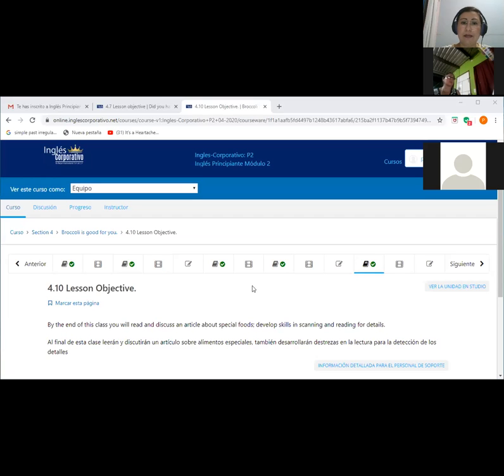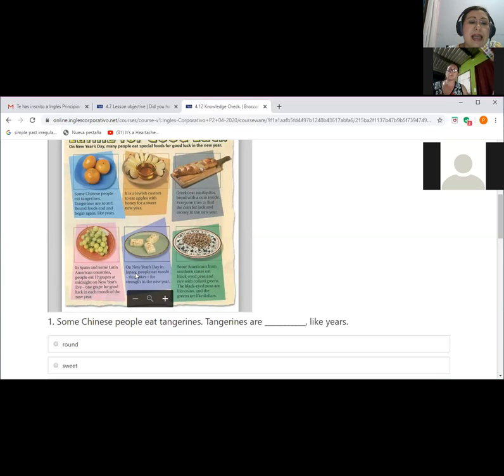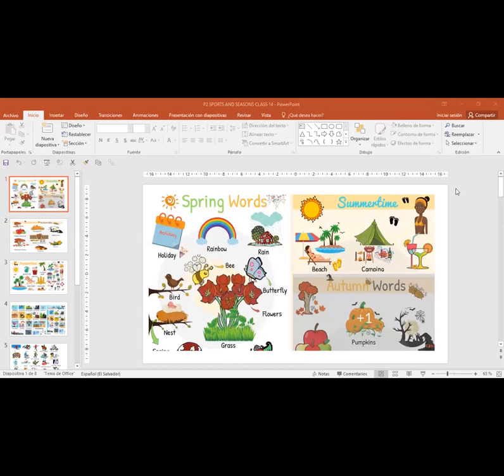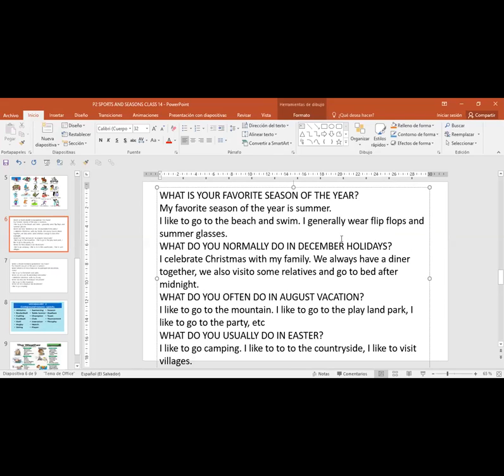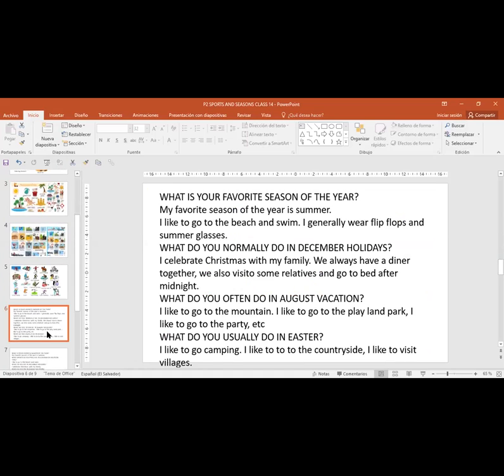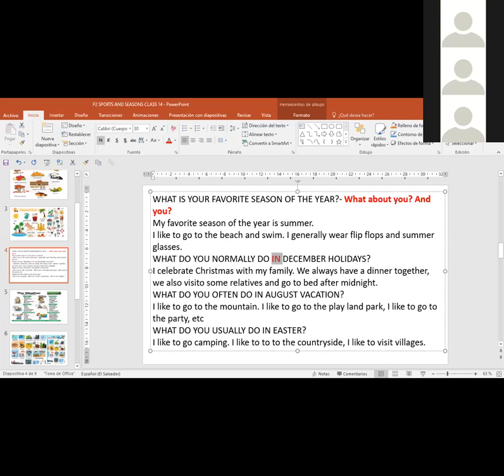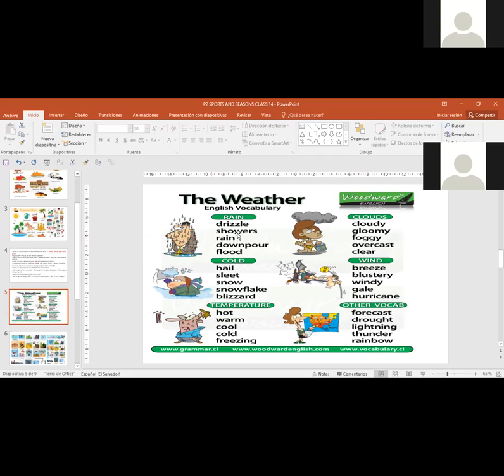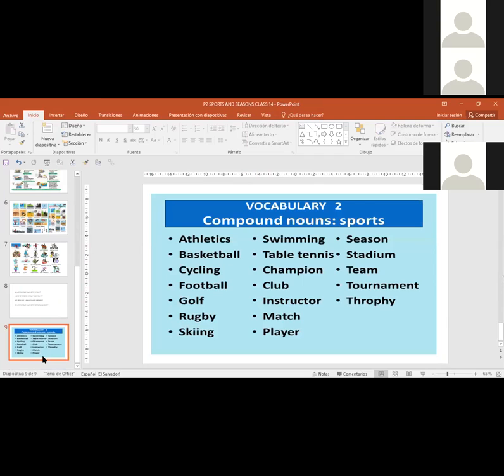Ingles Corporativo-P2-01-8-9PM SEASONS AND SPORTS VOCABULARY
Participants learn and practice vocabulary about seasons and sports.